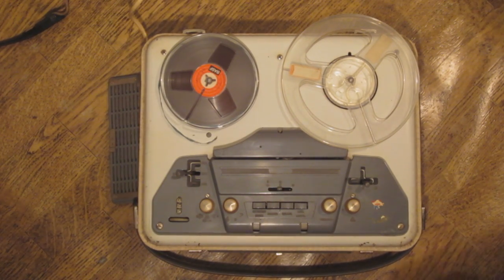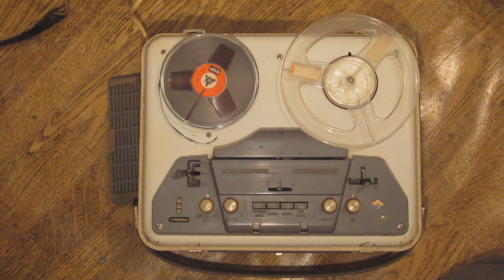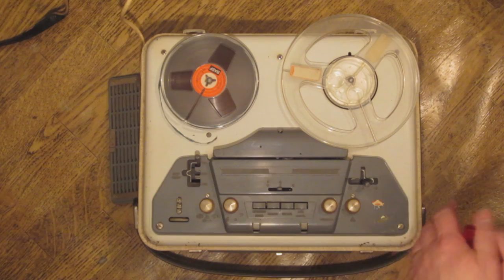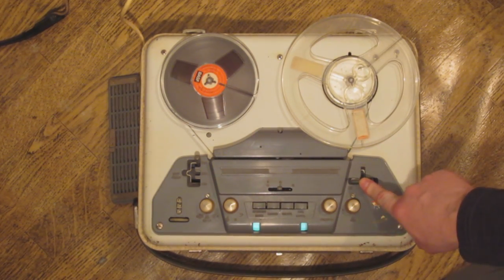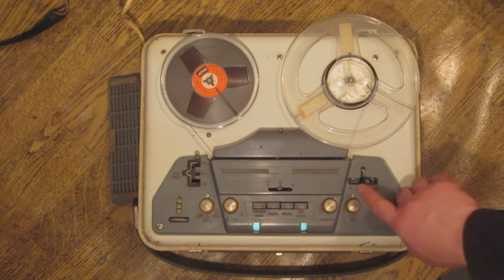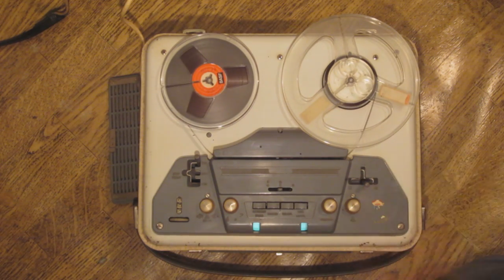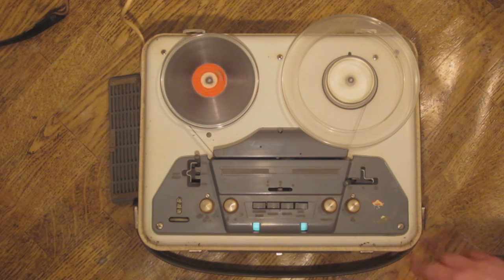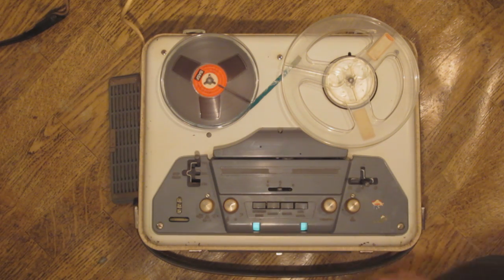Short demonstration of Luxor reel-to-reel tape recorder model MP411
Short demonstration of a tape recorder model MP411 form the Swedish Luxor company. This machine was launched around 1962, as part of a surprisingly compact series of tape recorders from Luxor. This machine is a stereo machine and contains no less than 8 tubes, in addition to the amplifier, mains transformer, motor, two output transformers and power supply choke, as well as a single speaker. The successor to this machine, the MP424, sported two speakers making it possible to listen to stereo recordings without using an external speaker.

This particular machine is unfortunately not in very good condition. One channel is dead owing to an open head winding, a typical problem on these machines using magnetic heads from the German Bogen company. The mechanics are also rather dodgy, although surprisingly enough the main belt appears to be ok as the machine fast winds without problems.